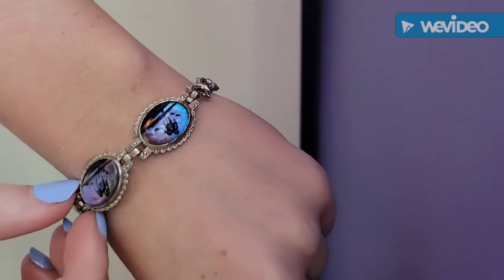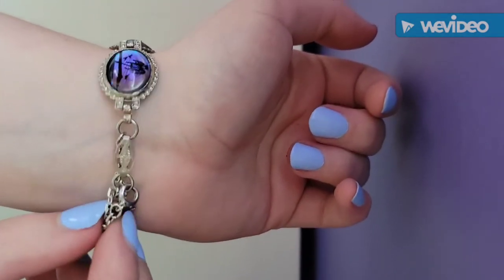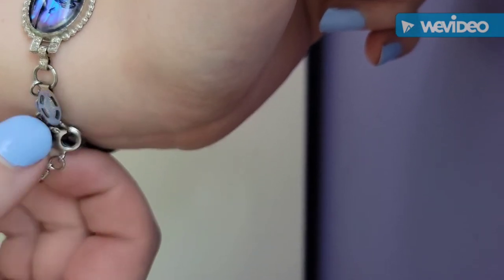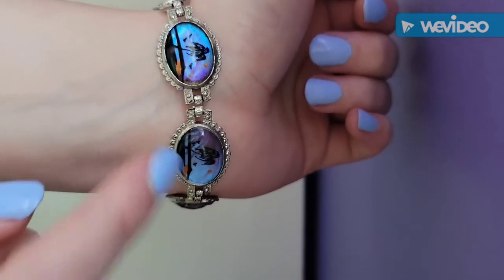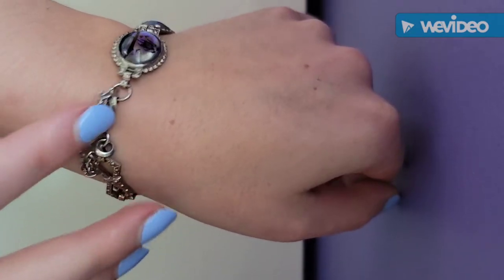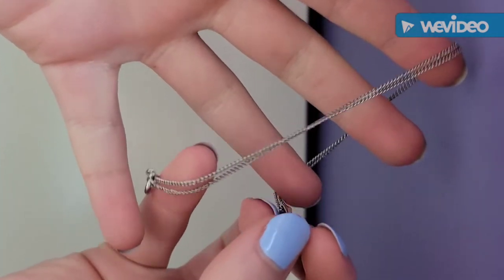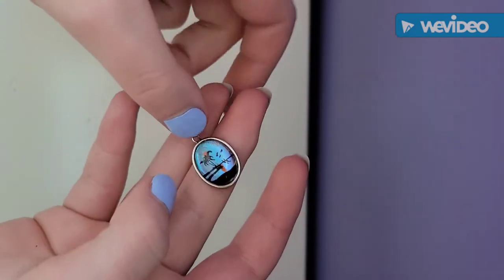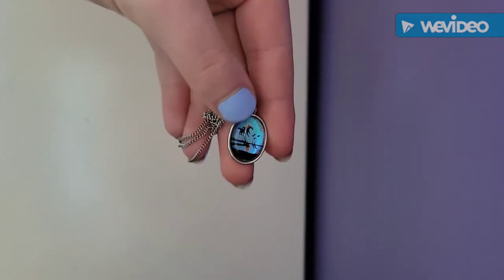Vintage Art Deco Blue Morpho Butterfly Jewelry Collection